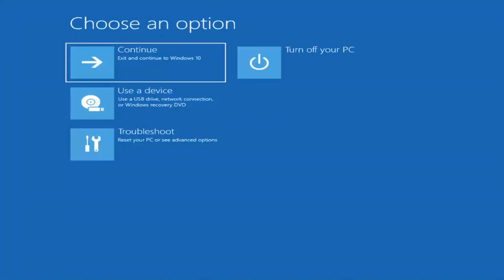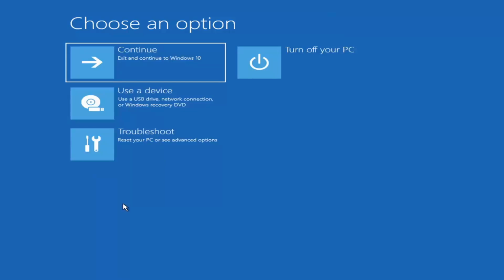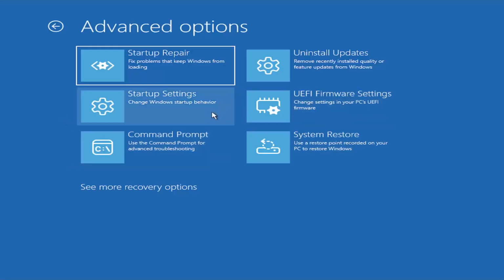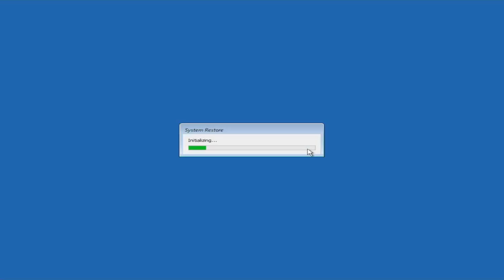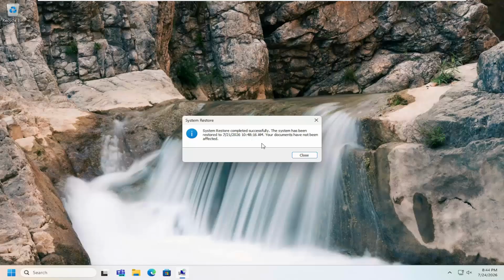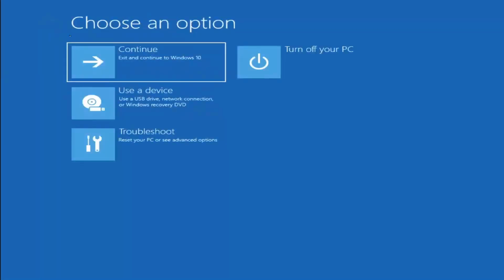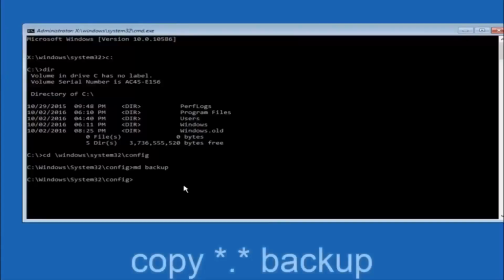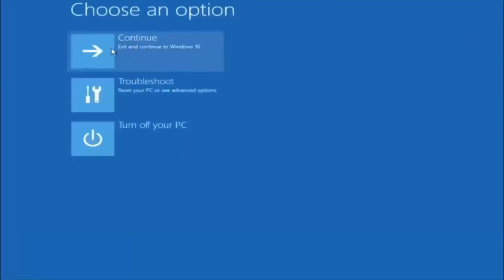How To Fix Blue Screen on Samsung Galaxy Book4 Ultra [Solution]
Blue Screen errors on the Samsung Galaxy Book4 Ultra can interrupt productivity, professional tasks, and demanding computing by causing unexpected crashes and system instability. This tutorial focuses on the topic by discussing common factors related to Blue Screen issues and their impact on Windows performance. Whether the problem appears during startup, intensive applications, or regular system operation, this video provides valuable insights into understanding the issue. It is a useful resource for users searching for information about Samsung Galaxy Book4 Ultra Blue Screen errors and overall system reliability.

Issues addressed in this tutorial:
Samsung Galaxy Book4 Ultra Blue Screen
How To Fix Blue Screen on Samsung Galaxy Book4 Ultra

This tutorial provides an overview of Blue Screen problems that may affect the Samsung Galaxy Book4 Ultra without explaining the repair process or troubleshooting procedures. It explores the topic to help viewers better understand possible causes of unexpected crashes, operating system errors, and system performance concerns. The video is designed for users researching Windows stability issues and seeking reliable information about Samsung Galaxy Book4 Ultra laptops. By covering these common scenarios, viewers can gain a clearer understanding of Blue Screen errors and their effect on Samsung Galaxy Book4 Ultra performance.